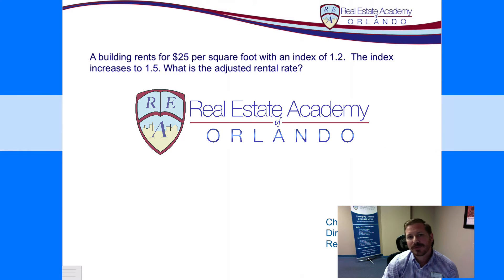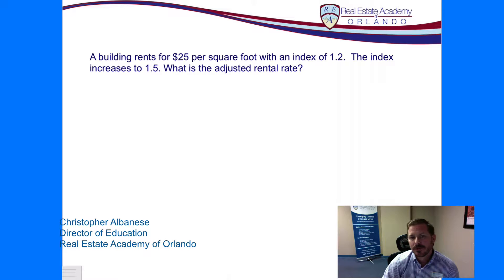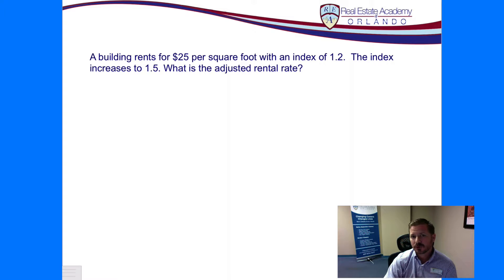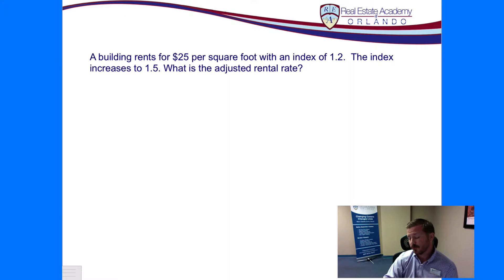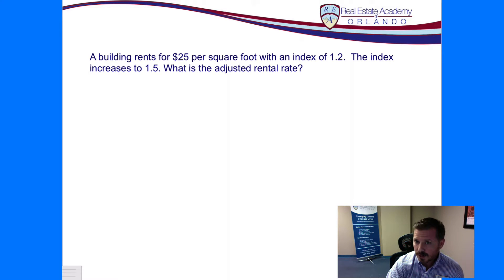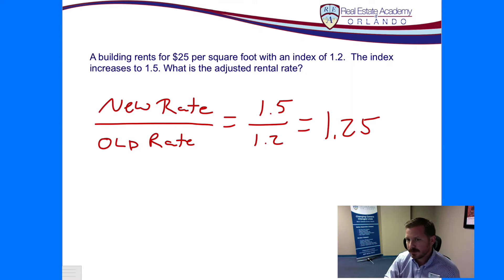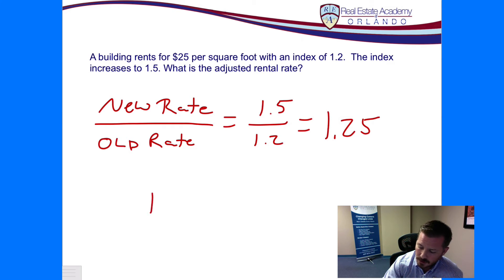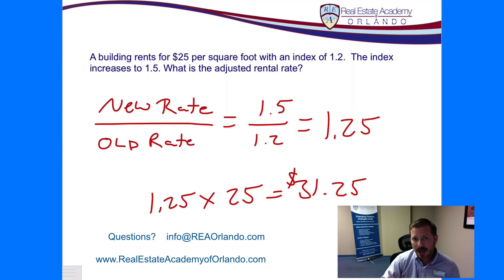Real Estate Math : Index Lease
Learn how to solve an Variable Index Lease problem.